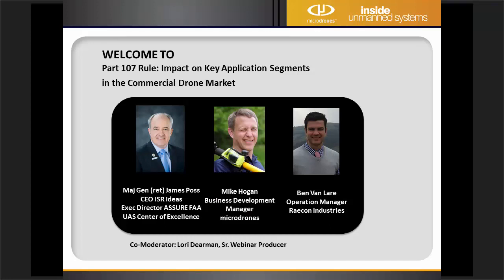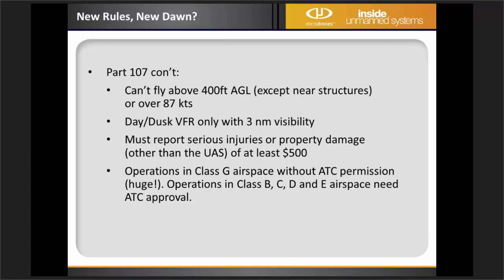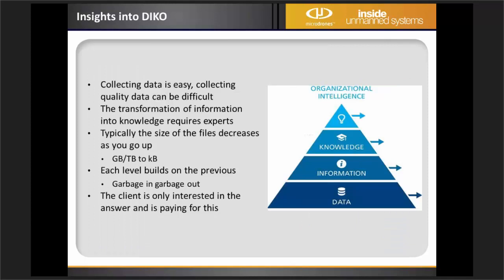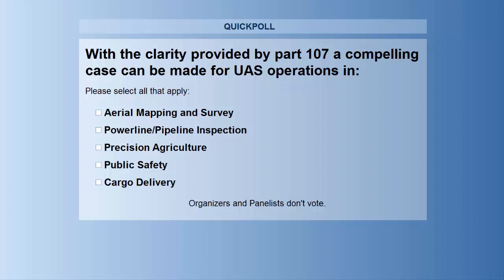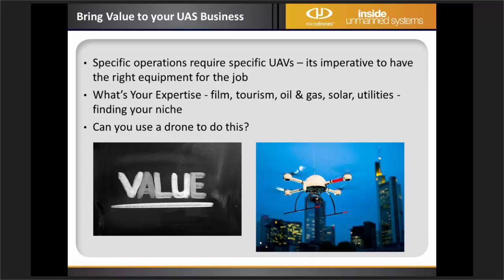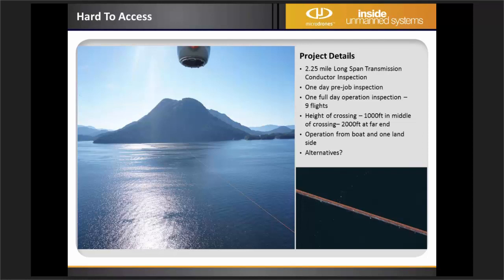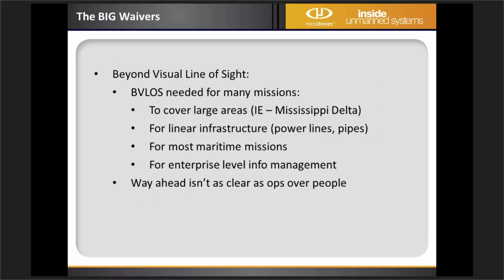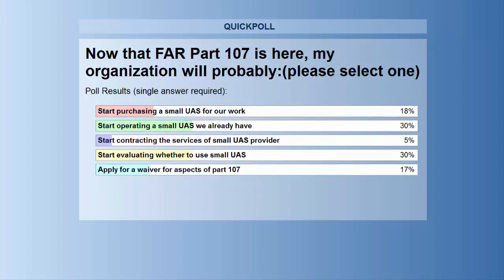Inside Unmanned Systems Webinar Microdrones Part 107 Rule 09 28 16 Recording